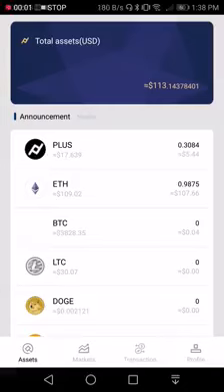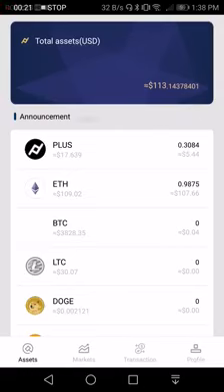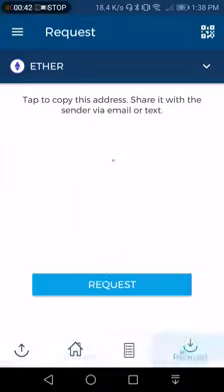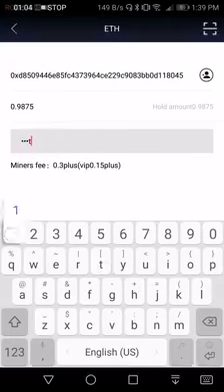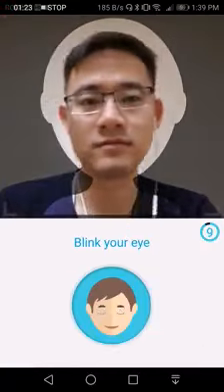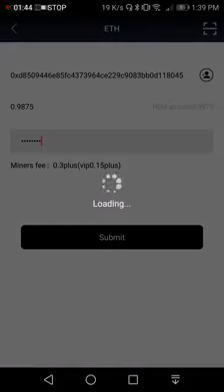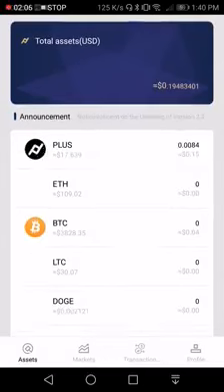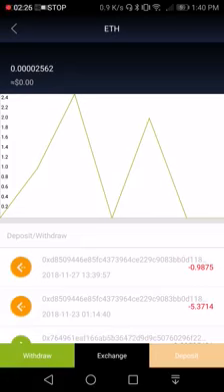Facial Recognition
The world's FIRST Crypto Wallet with Facial Recognition